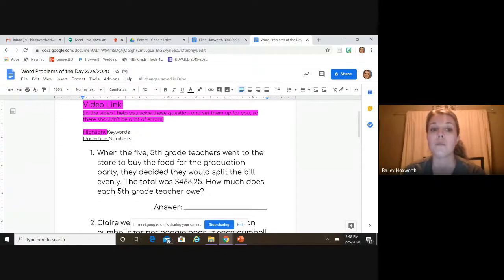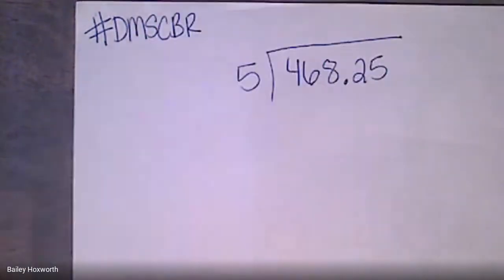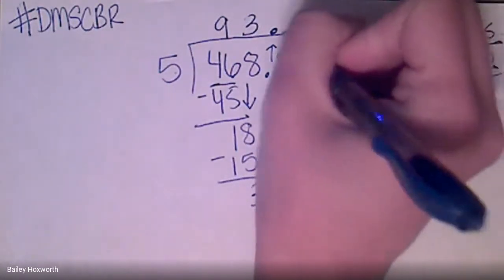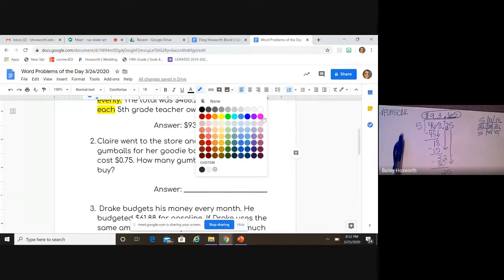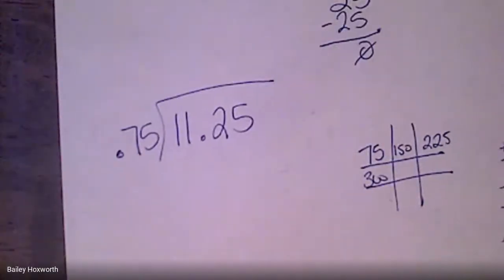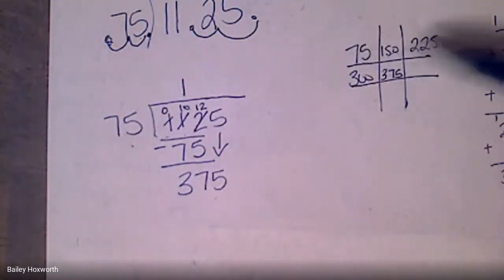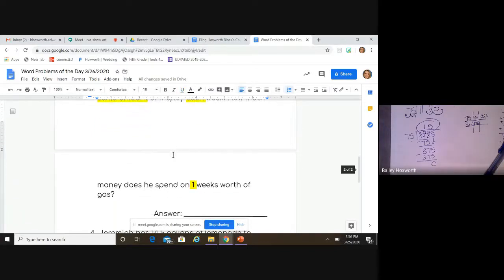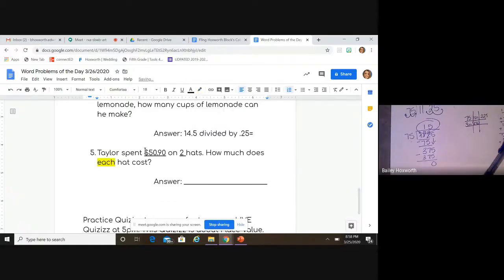Word Problems of the Day (3/26/20)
Follow along as I help you set up ALL the problems. Make sure to highlight and underline your keywords and numbers.